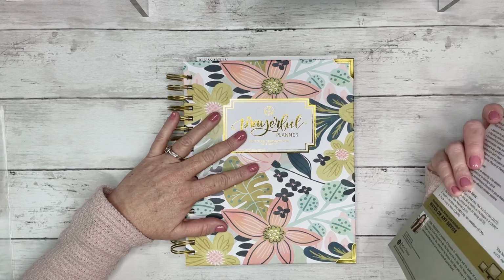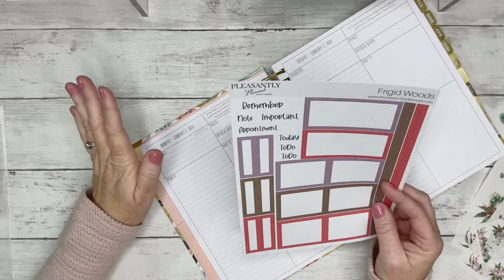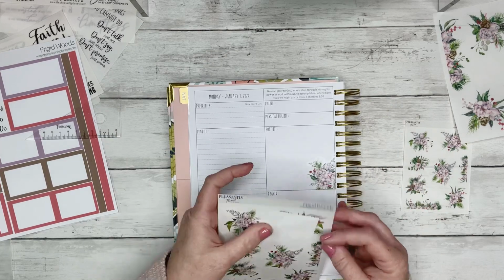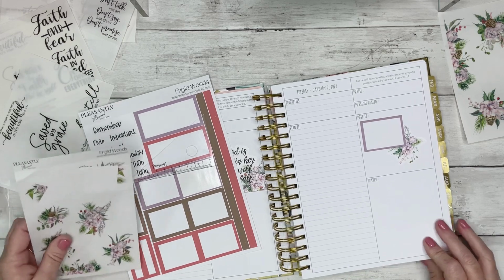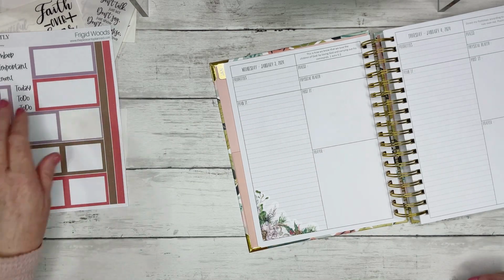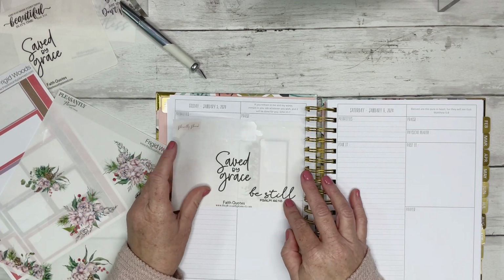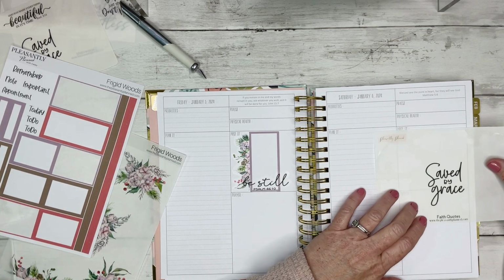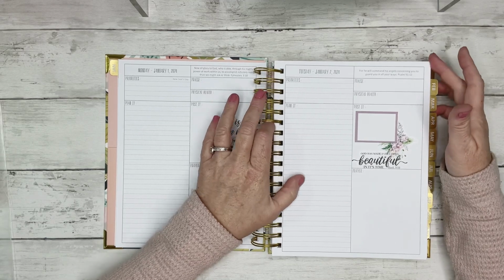Plan With Me! | Prayerful Planner Daily | January 1-6, 2024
Hey Guys!
In this video I'm decorating a spreads in my Prayerful Planner Daily for the week of January 1-6, 2024.

Clear discs:

Study Bible:

HP Printer Paper:
32 lb

HP Printer:

Canon Printer:

White Sticker Paper:

Clear Matte Sticker Paper:

Clear discs:

Study Bible:

Notiq Planner and Covers:
Buffalo Plaid Washi
Black and White Grid Washi
Washi Set Spotted
Exacto Knife
Paper Trimmer
Metal Ruler Set
Tombow Mono Adhesive
Tombow Mono Correction Tape
Crop-A-Dile Disc Punch